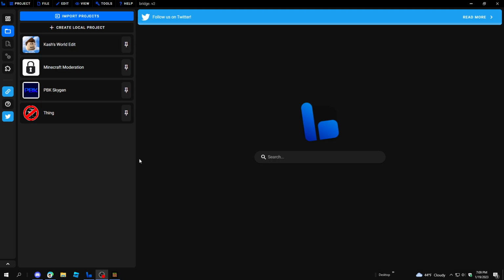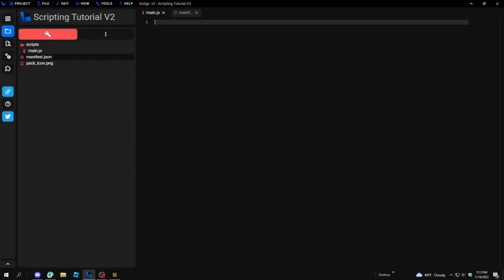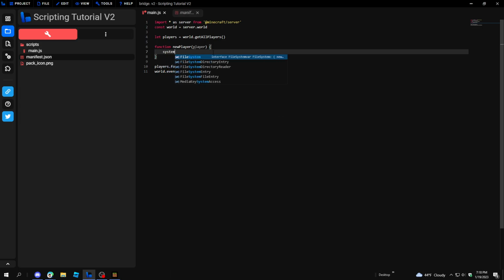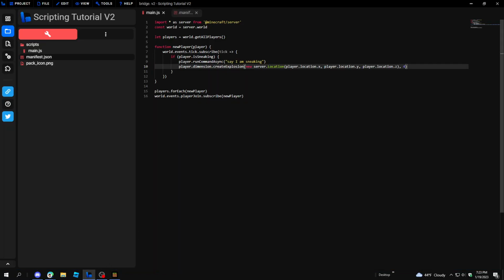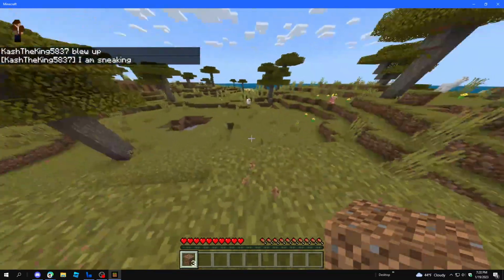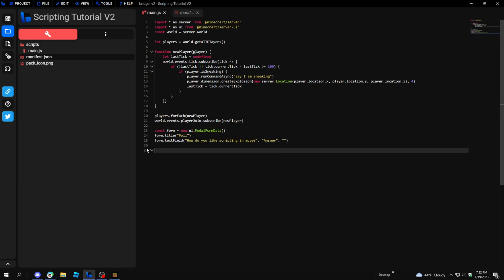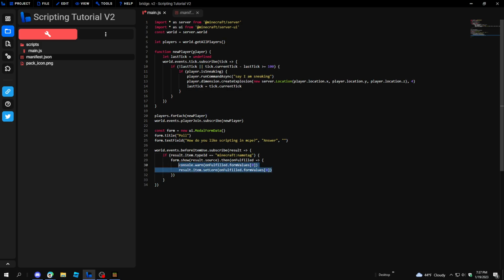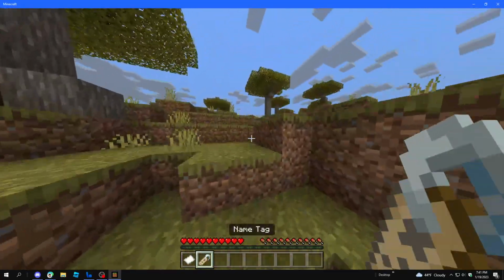BRIDGE TUTORIAL! Minecraft Scripting API Tutorial (Part 1) | MCPE Beta Scripting API 2023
Hopefully this can help you learn how to script with minecraft's beta api (or at least learn the basics)

Timestamps:
0:00 Creating the addon
2:00 Creating the world
4:00 Fixing errors
4:30 Lets start coding
5:00 Importing modules
6:00 Creating a cool ability
20:00 Creating ui forms